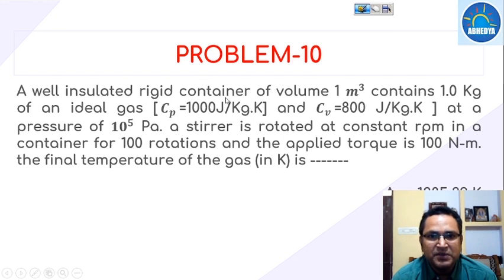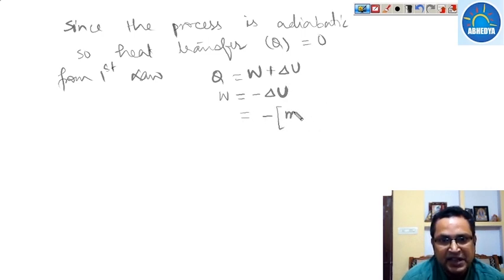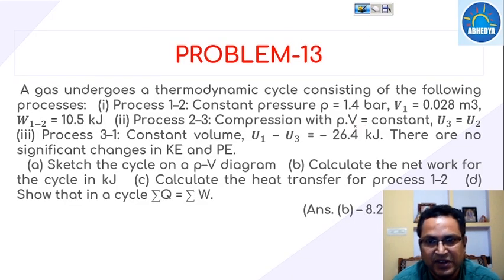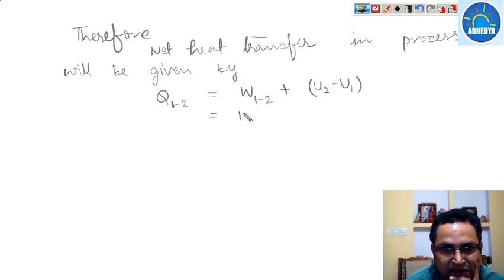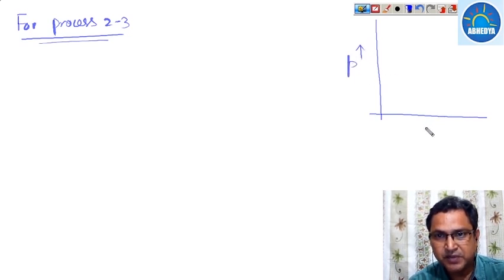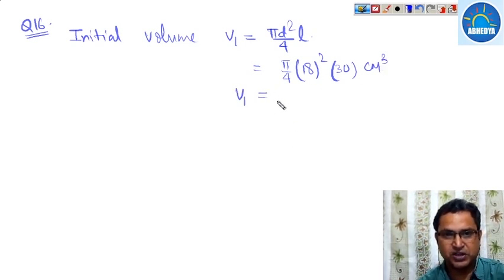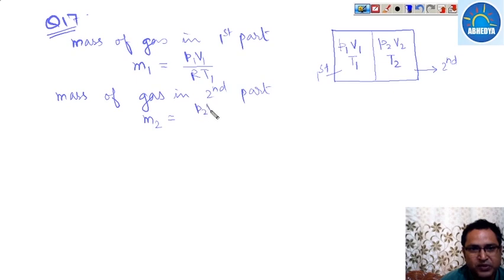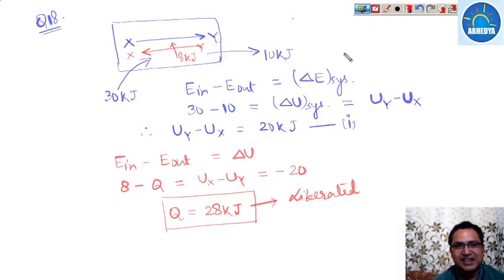JOULE'S LAW AND FIRST LAW OF THERMODYNAMICS PROBLEMS Contd